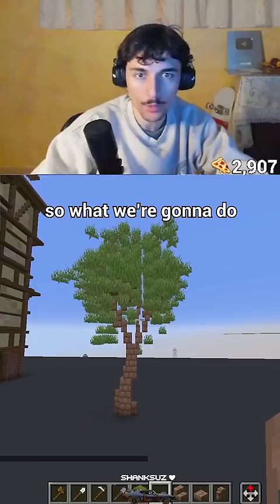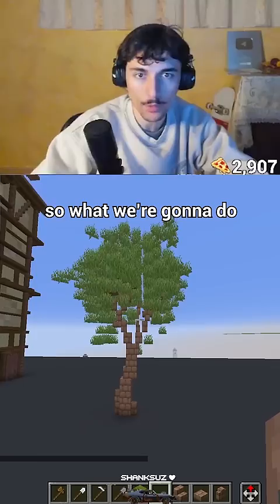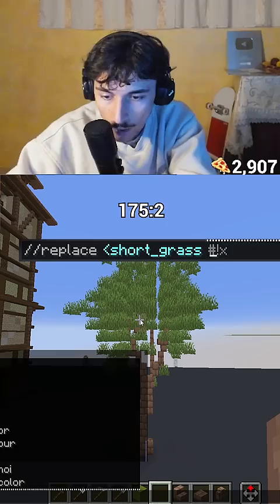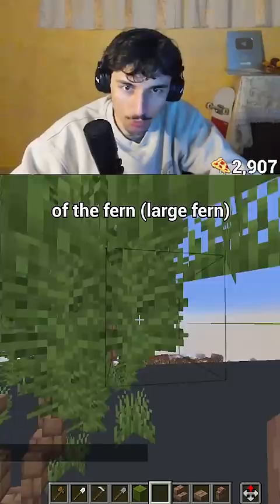Grass Leaves Tutorial